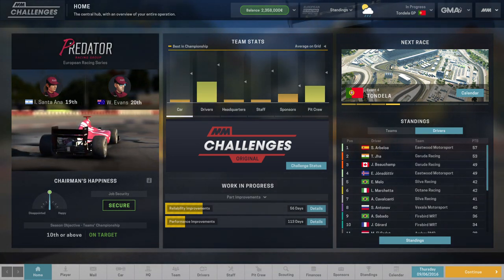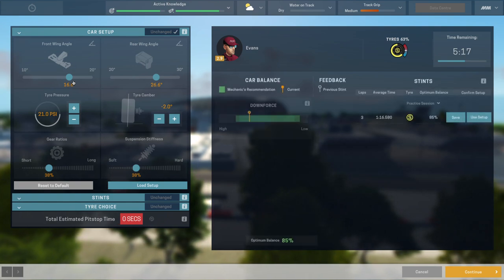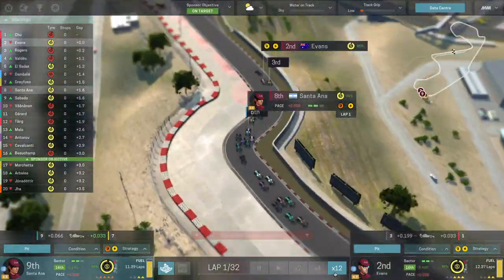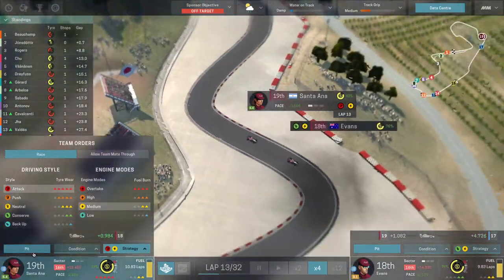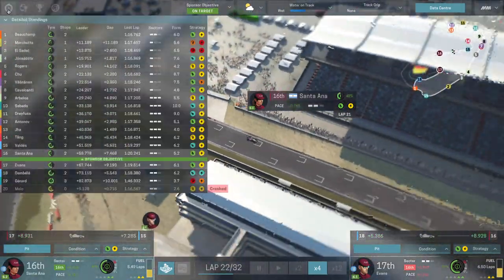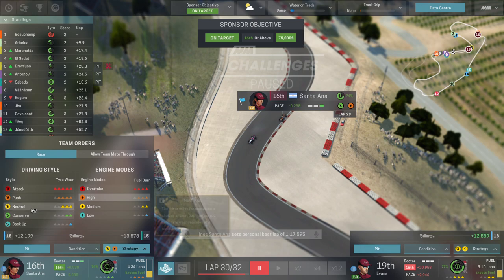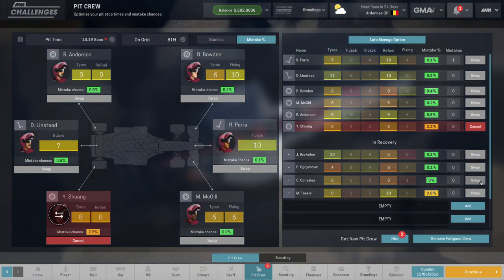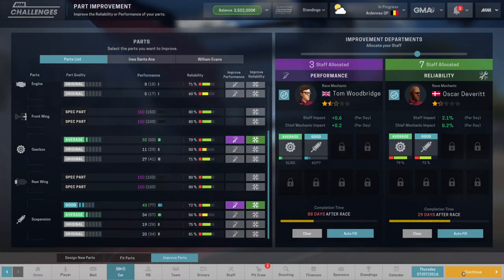Motorsport Manager Career Mode #4: Playing The Long-Game